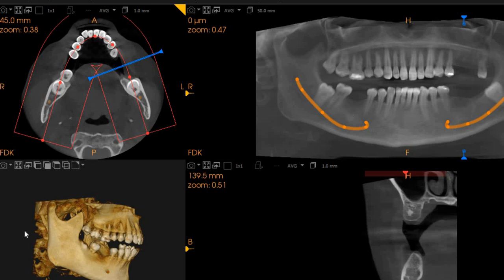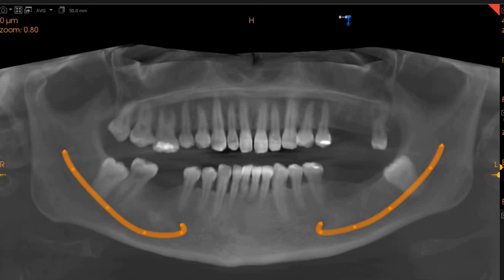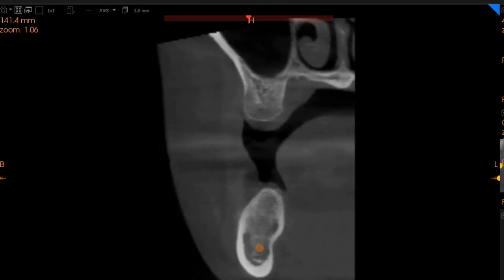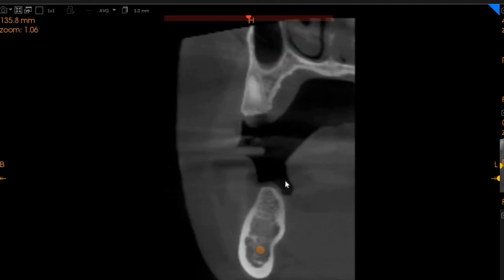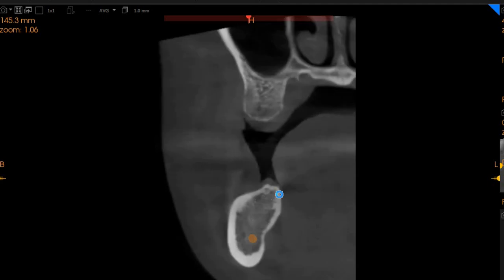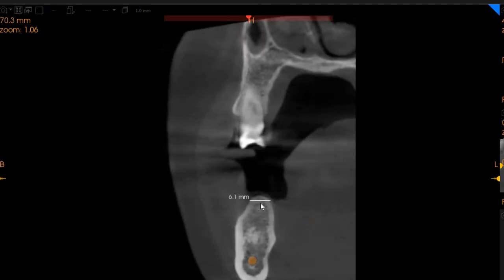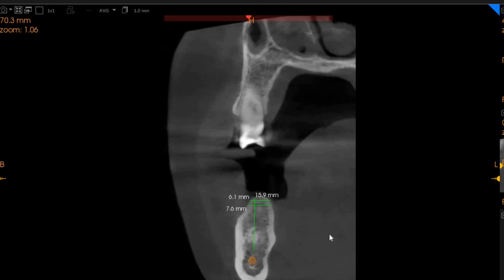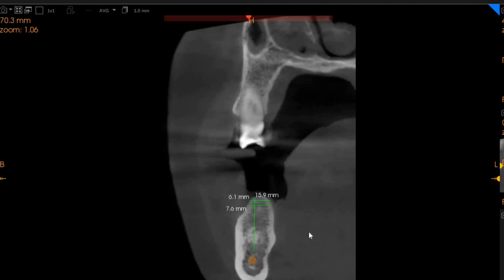ZS - Dr. HA